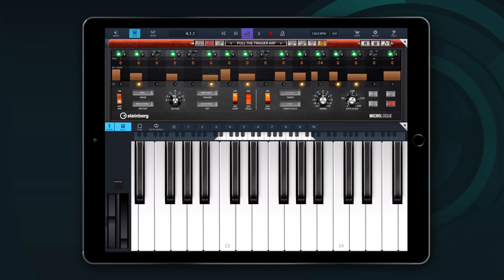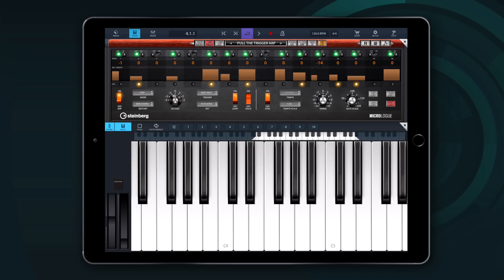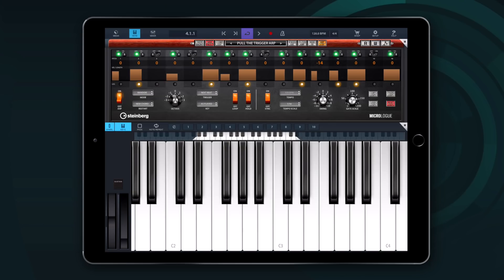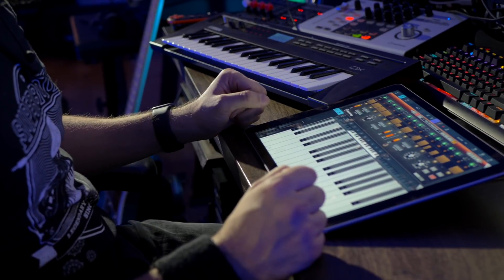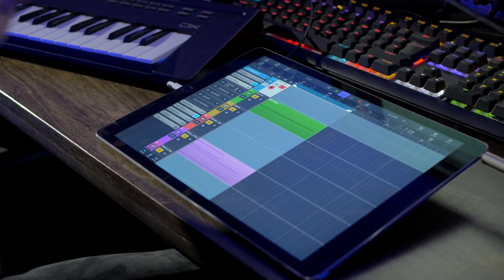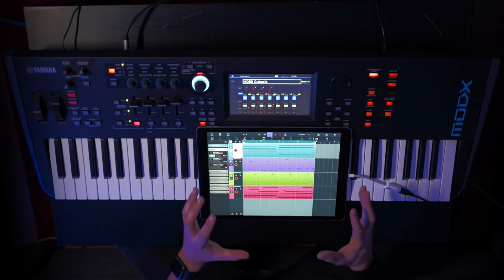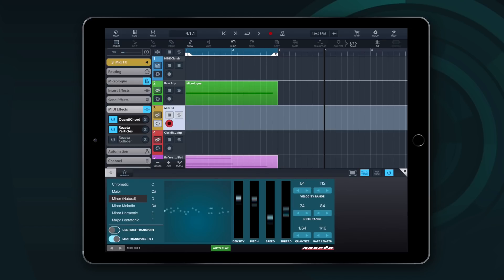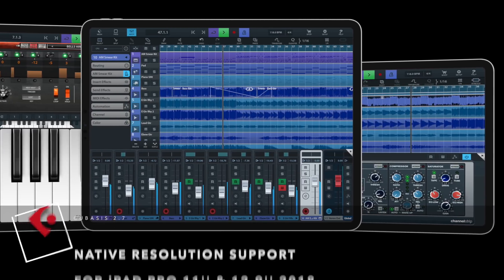Micrologue ARP, MIDI Thru and Much More in Cubasis 2.7 | New Features in Cubasis 2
It's Cubasis' 6th birthday, and we want to celebrate by showing off the great new features added in Cubasis 2.7. Get the Micrologue ARP IAP, including the phenomenal-sounding presets. Learn how to use Cubasis with Yamaha's brand-new MODX synthesizer and lay out your tracks via MIDI Thru. Or give your productions a thorough polish with the 95 included effects presets.

00:16 Micrologue ARP (in-app purchase)
04:05 75+ Micrologue ready-to-use ARP presets
06:50 95 new effects presets
07:33 MIDI Thru refresh
09:22 Audio Unit plug-in slots extension
09:33 Mixdown normalize
09:41 Keyboard transpose setting
10:28 Extended MIDI editor range
10:38 Audiobus 3 and Elastique Pro library updates